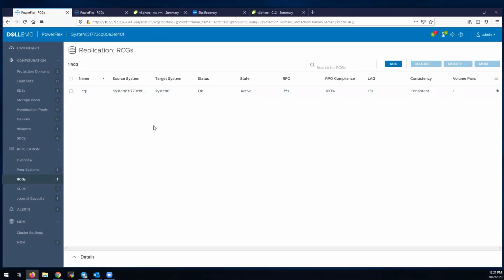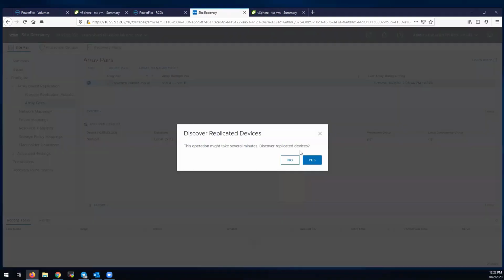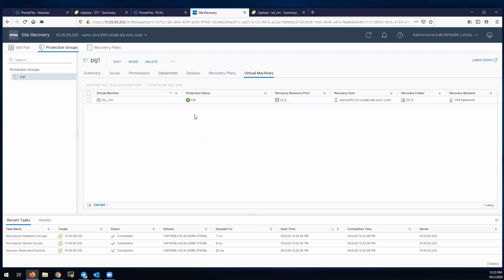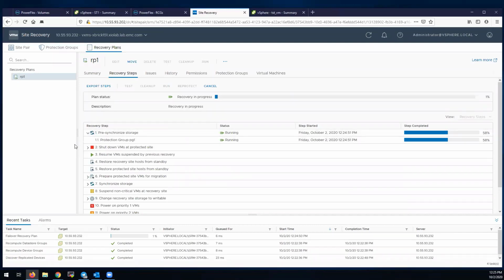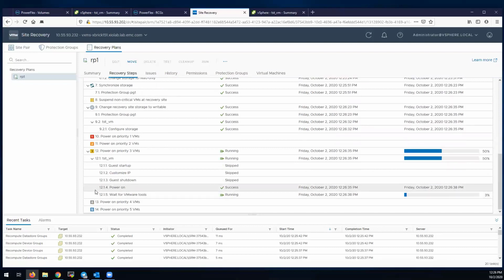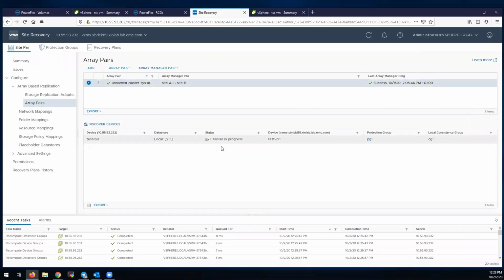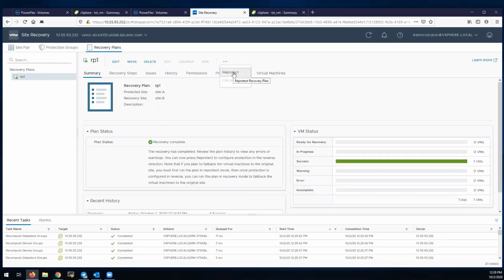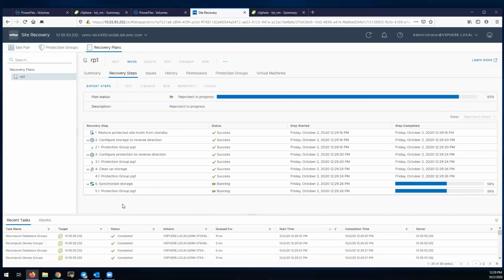Integrating Dell EMC PowerFlex With VMware Site Recovery Manager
This video, shows how to Integrate Dell EMC PowerFlex 3.6 With VMware Site Recovery Manager (SRM)